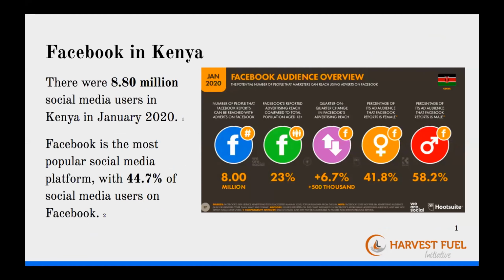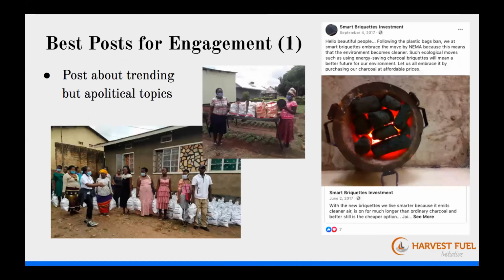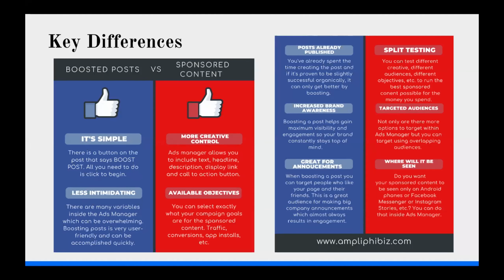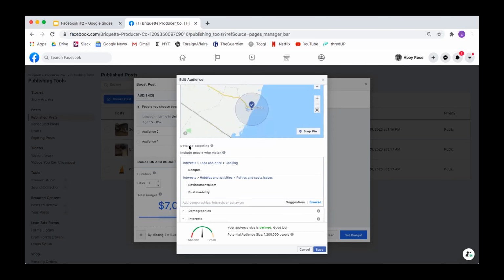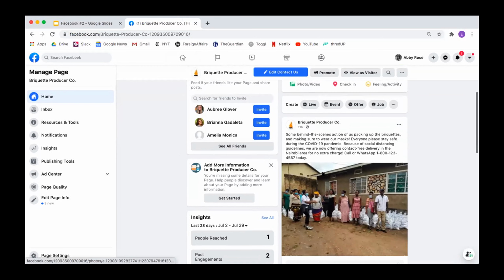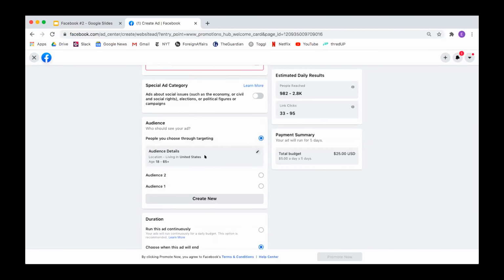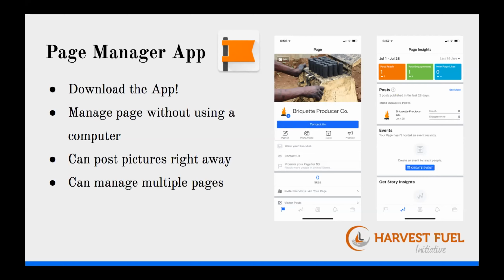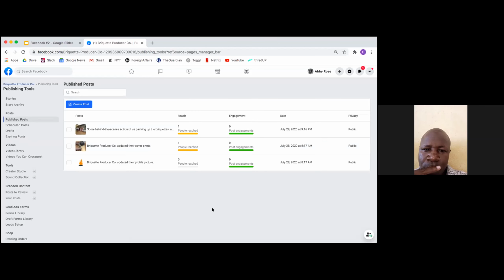Facebook 201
HFI Kenya is a group of charcoal briquette producers working on improving their businesses.  The video is useful for any small business that wants to be more adept on Facebook.